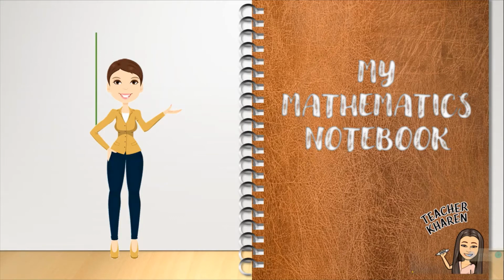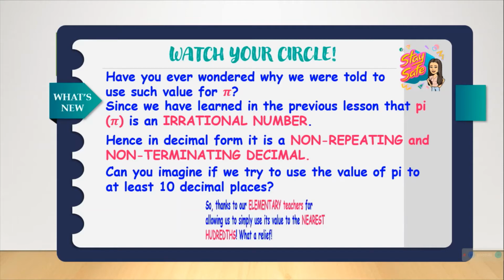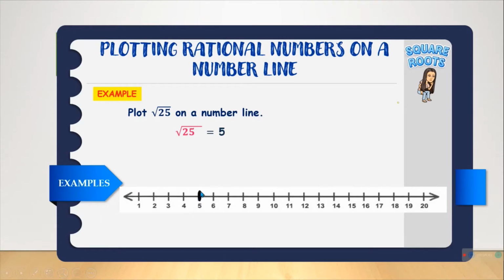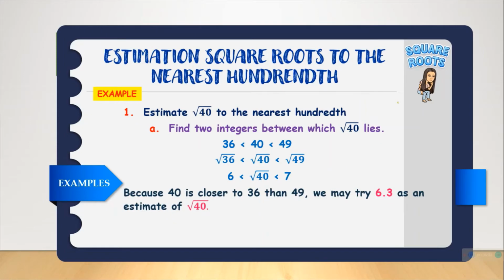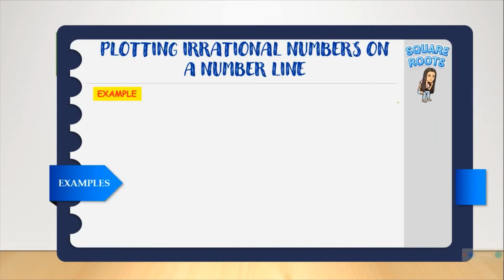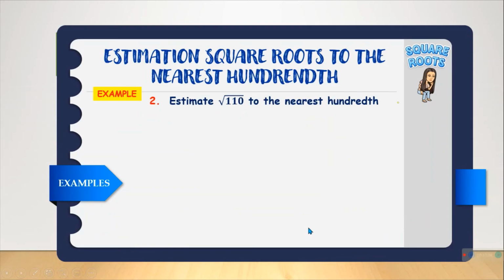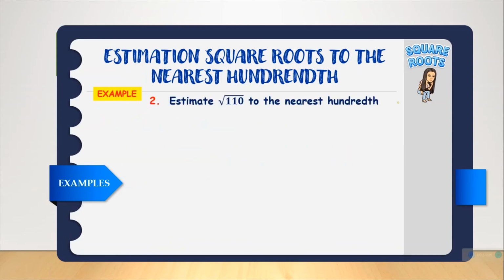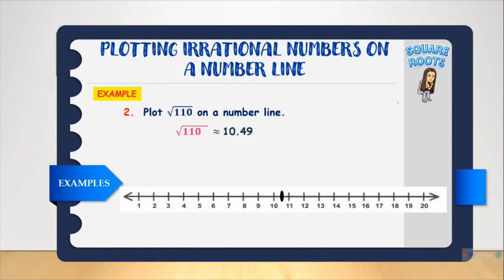Square Roots of a Whole Numbers.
Sa video na ito ay  ituturo ko ang square roots of a whole number.